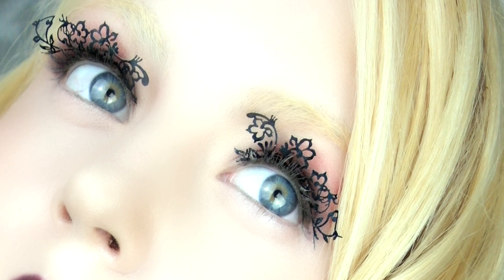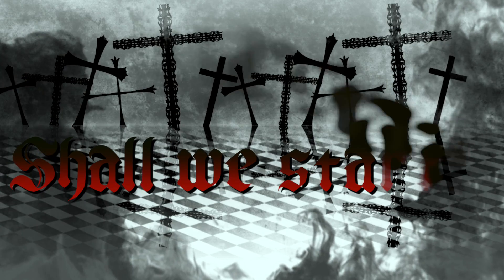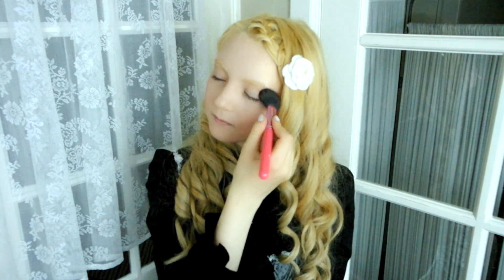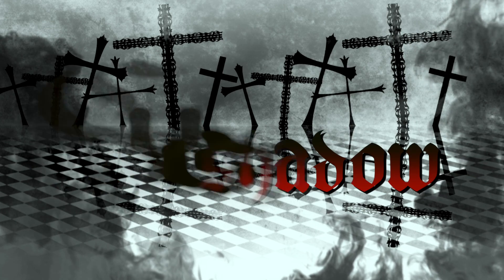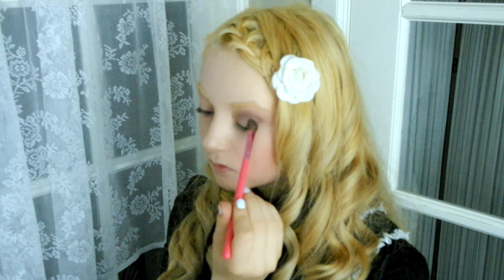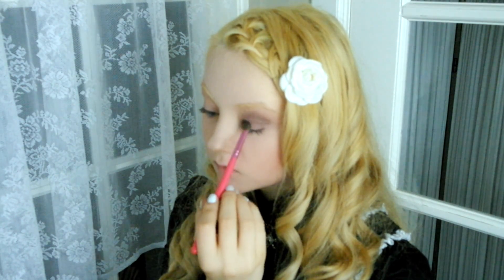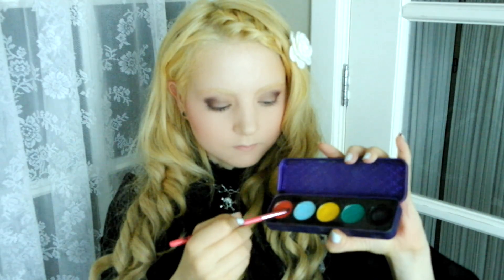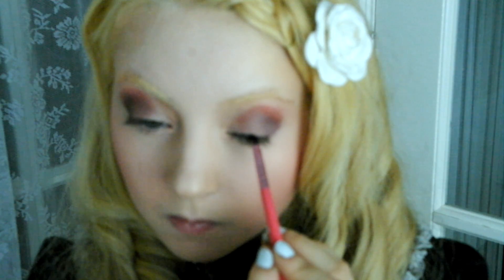Romantic Gothic Lolita Makeup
- HOW TO -
Let's begin by warming up our complexion with an auburn blush. Suck your cheeks in and follow your cheekbone. Also pop some of the colour on your eyelids as a "pre-eyeshadow".

Now on the the actual eyeshadow. Fill in the crease in your eye lid, preferably with an fluffy type angled brush. Then blend some of the eyeshadow from your crease onto your eyelid.

The next colour is dark magenta. Press the brush with eyeshadow on the outer corner of your eye and wiggle for a few seconds.

Here's were the "romantic" part of the makeup starts. Dab a thin layer of red right under your browbone while blending it in with the violet grey. Use a small flat brush to get a neater result.

For this look I've used gel eyeliner and simply followed my lash line with the brush .

Paper cut lashes luckily don't differ from the usual falsies when it comes to applying. Just make sure not to smudge any of the lash glue, paper lashes really dont like that one!

Apply red lipstick and outline with black lipstick. Smudge the black into the red to mix the "gothic" with "romantic" and voila! The romantic gothic look is completed.